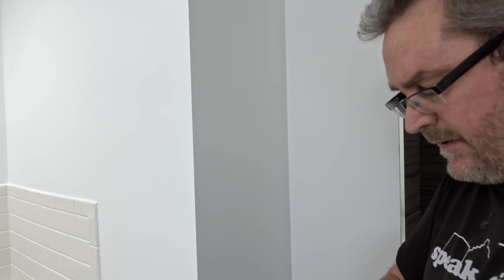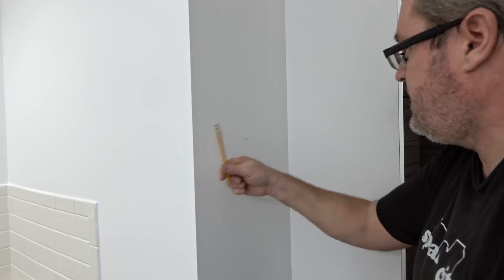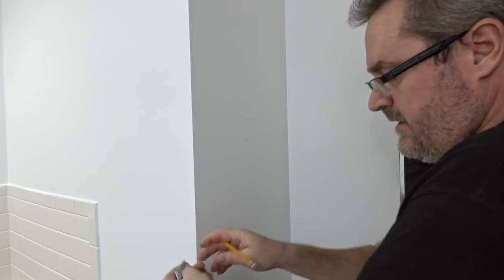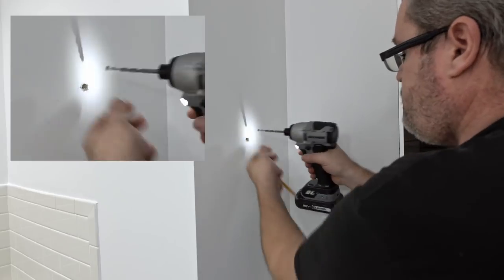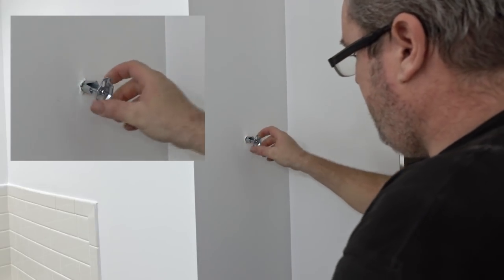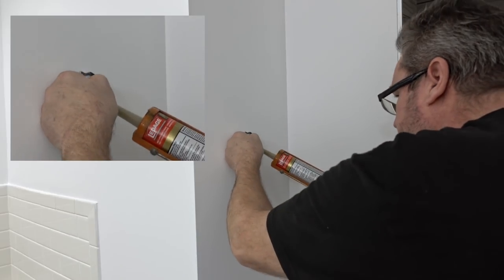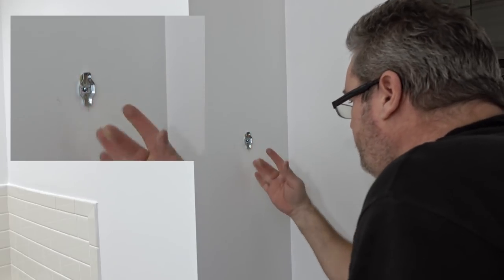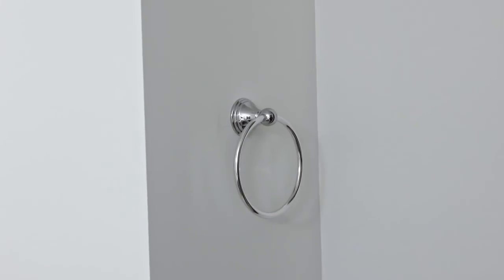Installing A Towel Ring On Drywall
I recorded this more than 2 months ago and forgot about it, so here it is now :)
Best method to install any kind of accessory like this is to either attach directly to a stud, or have solid blocking behind the drywall to screw it onto. Next best is a toggle bolt, like I used here. Avoid using those crappy plastic expanding anchors that come with these or the screw in type, since they won't hold long term.